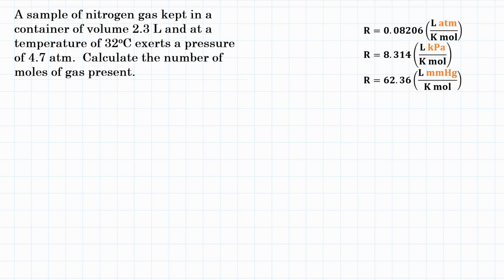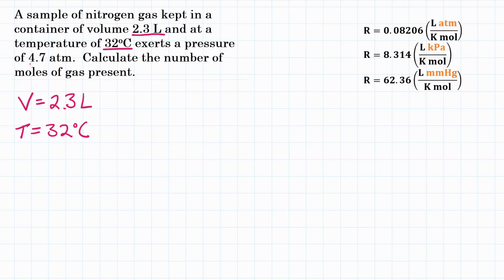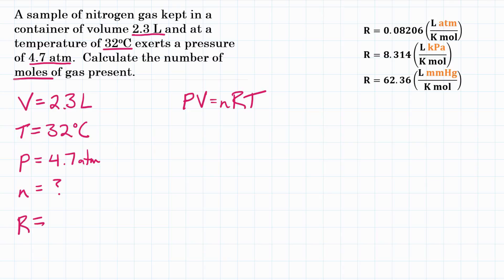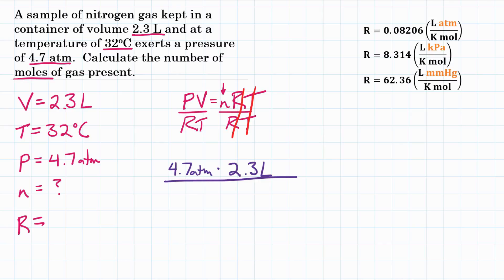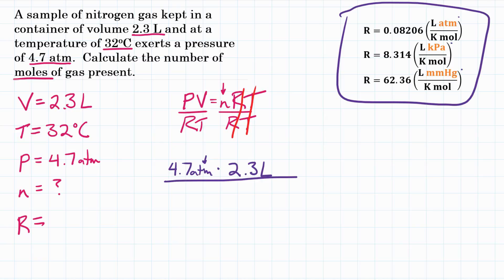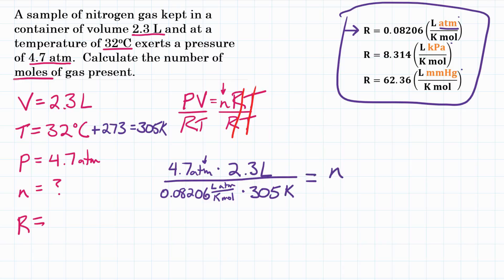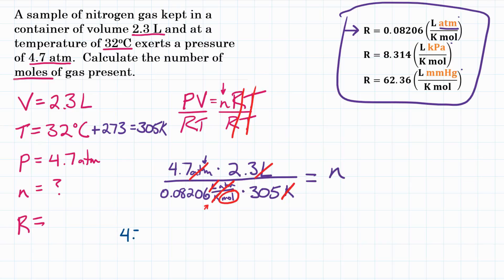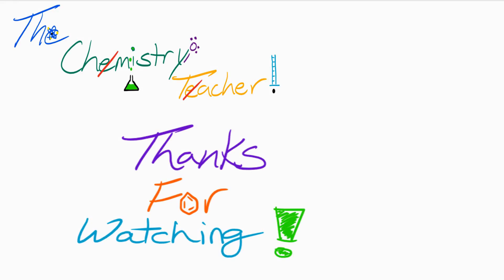Ideal Gas Law - Practice - 1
A sample of nitrogen gas kept in a container of volume 2.3 L and at a temperature of 32°C exerts a pressure of 4.7 atm.  Calculate the number of moles of gas present.

Question is based off Chang Chemistry 5.31.